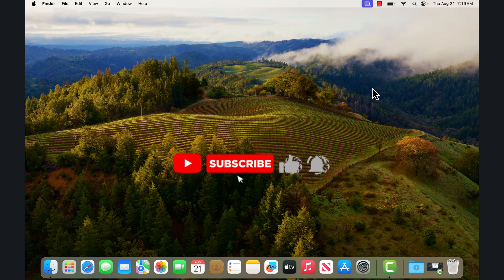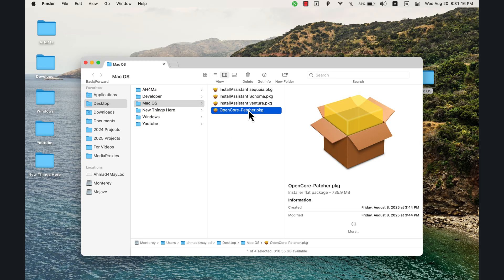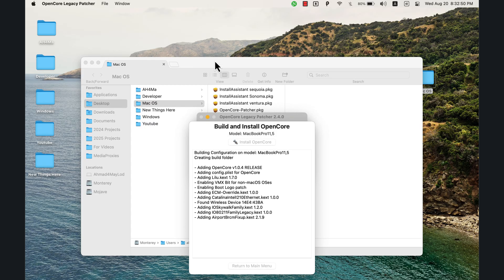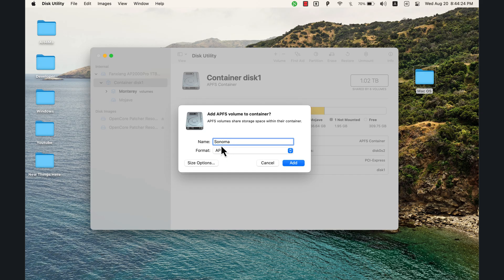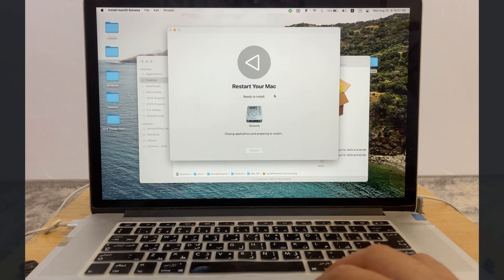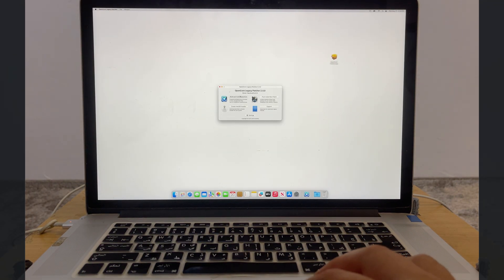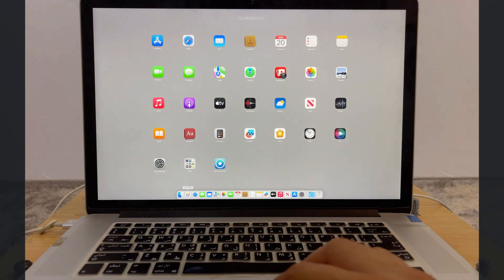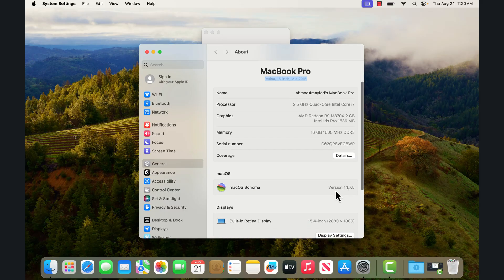How to Install NEWER macOS Versions on UNSUPPORTED Macs (NO LAG!) | ANY MacBook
Unlock your Mac's potential! This step-by-step tutorial shows you how to install the latest macOS Sonoma on an older, unsupported MacBook Pro (Mid 2015) using OpenCore Legacy Patcher. Say goodbye to Apple's update restrictions and breathe new life into your machine—without any lag or performance issues!

I'll guide you through the entire process, from creating a safe installation volume to applying the crucial post-install patches for full hardware acceleration. It's easier than you think! I installed macOS Sonoma on a Mid-2015 MacBook Pro, but this method works for many unsupported models! Check the OpenCore Legacy Patcher compatibility list for your specific iMac, MacBook Air, or Mac mini.

Install macOS Sonoma on unsupported Mac
OpenCore Legacy Patcher tutorial
MacBook Pro 2015 macOS Sonoma
How to upgrade old MacBook Pro
Run macOS Sonoma on 2015 MacBook
Unsupported Mac upgrade guide
OpenCore post install root patch
Fix lag macOS unsupported Mac
Install macOS on new APFS volume
MacBook Pro Mid 2015 latest OS
macOS Sonoma installation guide
Revive old MacBook with new macOS
How to use OpenCore patcher
Install macOS without losing data
Dual boot macOS on Mac
Apple unsupported Mac software
Get macOS Sonoma on MacBook Pro
Step by step OpenCore guide
Mac hardware drivers patch
KDK build download for macOS
EFI boot Mac OpenCore
Create macOS installer USB
macOS Sonoma performance old Mac
Is OpenCore Legacy Patcher safe
MacBook Pro 2015 compatibility
Install macOS Ventura on unsupported Mac
How to patch Mac drivers
Newest macOS for MacBook Pro 2015
Easy Mac operating system install
Boost old Mac performance
Timestamps:
0:00 - Intro & What You'll Need
00:46 - Downloading the Necessary Files
01:12 - Building & Installing OpenCore
02:15 Install OpenCore to EFI Volume
02:57 - Creating a New APFS Volume
03:37 - Installing newer macOS Version
04:45 Setup newer macOS Version
05:17 Building & Installing OpenCore Agian
05:44 - The MOST IMPORTANT STEP (Root Patching)
06:51 Post-Install Root Patching
07:19 - Final Result & Performance Review
07:50 Thanks for watching